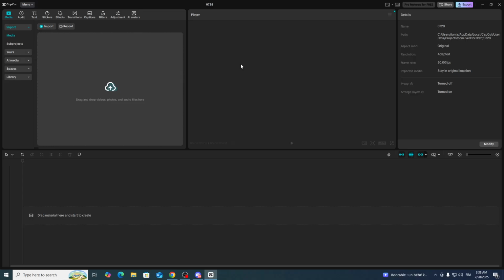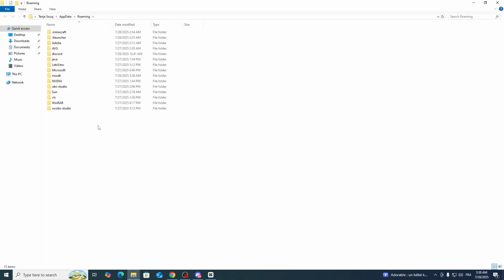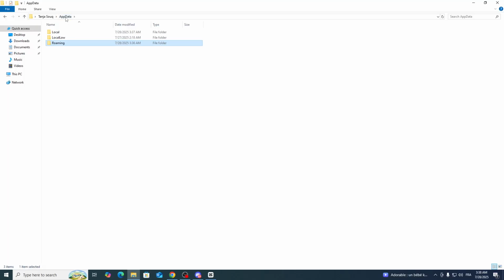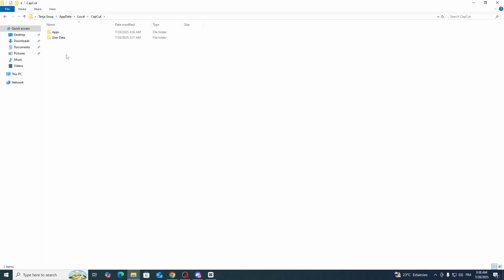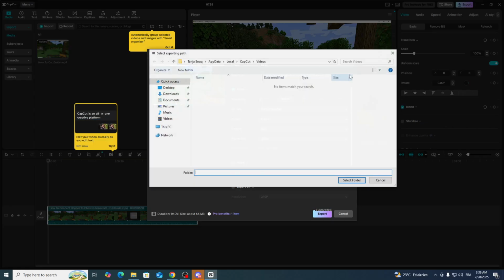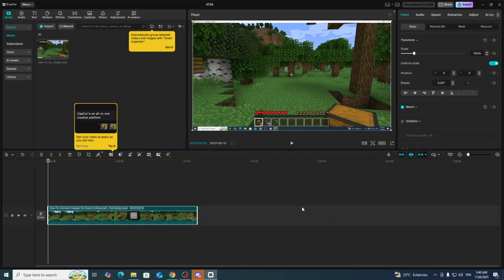How To Find Exported Videos From CapCut PC - Step By Step Guide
Looking to find exported videos from CapCut on your PC? This step-by-step guide will show you exactly where CapCut saves your exported projects, so you can quickly locate, organize, and share your videos without any hassle. Whether you’re a beginner or an advanced user, this tutorial covers CapCut PC video export locations, default folders, and tips for managing your files efficiently. Never lose track of your edited videos again! Follow this easy CapCut PC guide to access all your exported content in minutes.